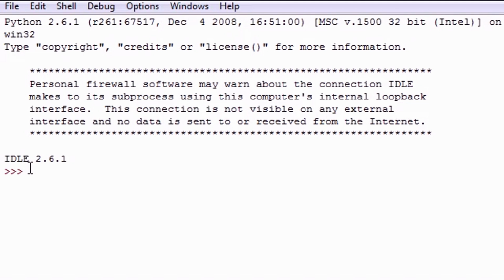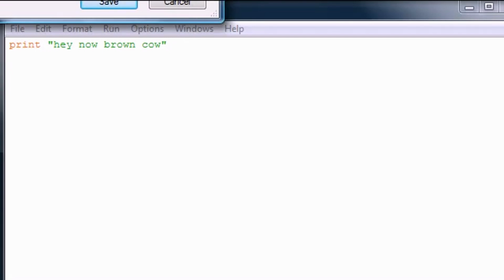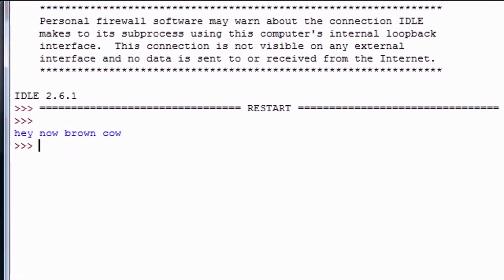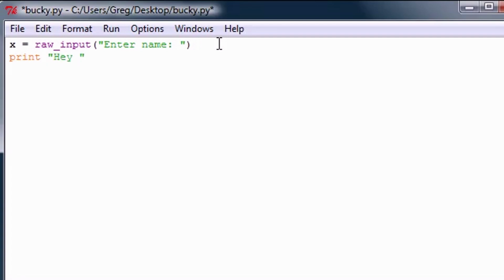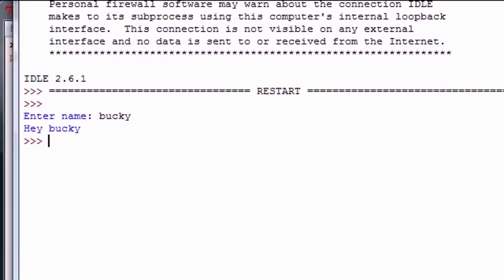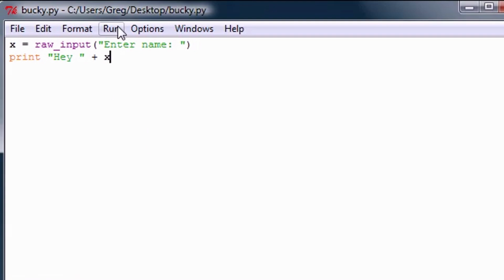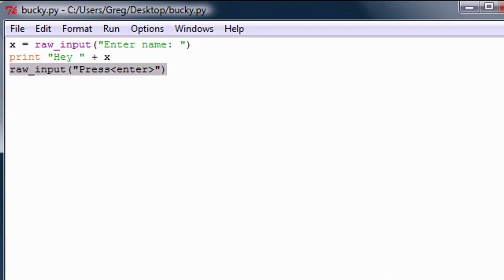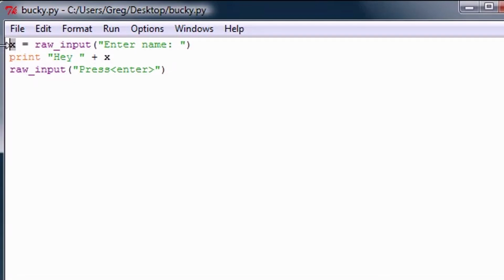Python Programming Tutorial 5 How to Save Your project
Welcome to the fifth installment of our Python Programming Tutorial series!

In this video, we will explore the essential steps on how to save your Python projects effectively. Knowing how to properly save and manage your projects is crucial for version control, collaboration, and ensuring your work is not lost. Here's what you'll learn:

🔹 Saving Your Code Files

How to save Python scripts (.py files) in your preferred code editor
Organizing your project files and directories